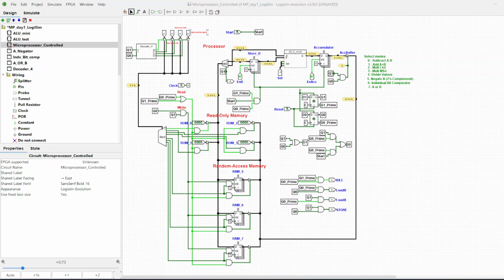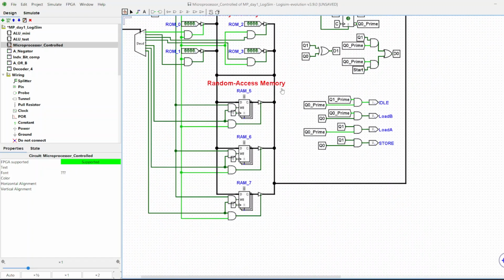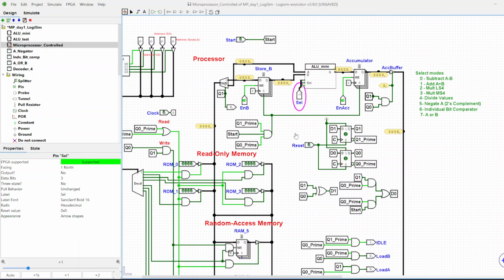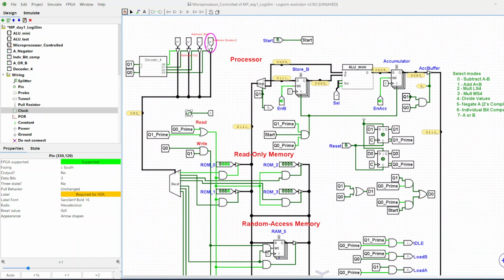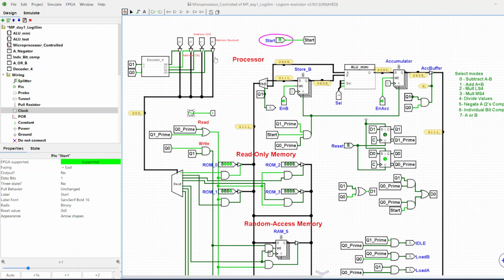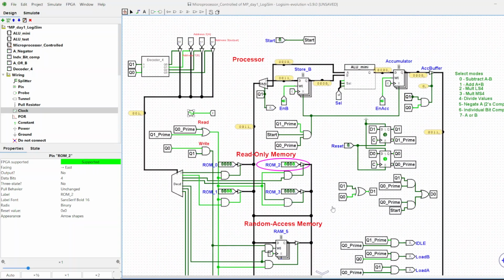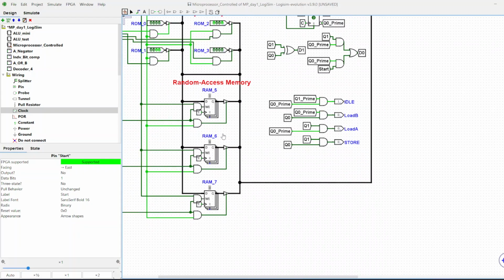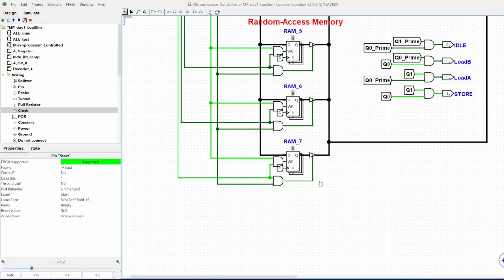Demo 9: Controlled Microprocessor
Final Demo vid 2